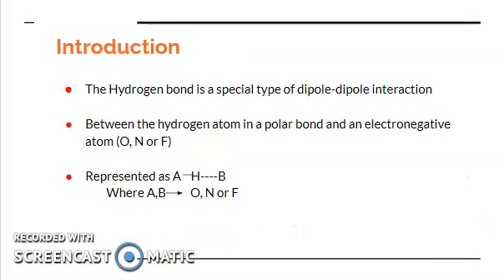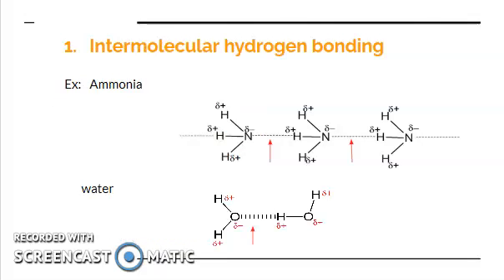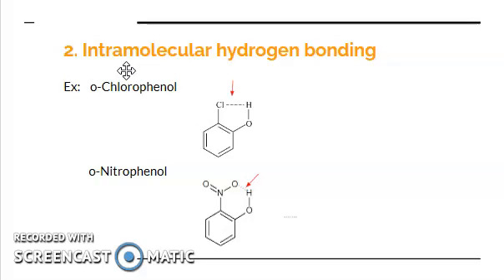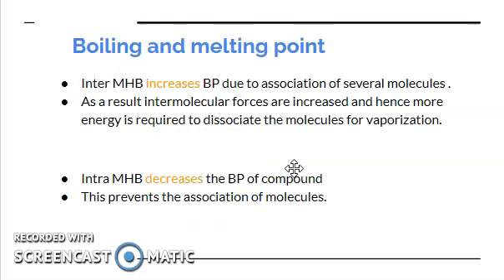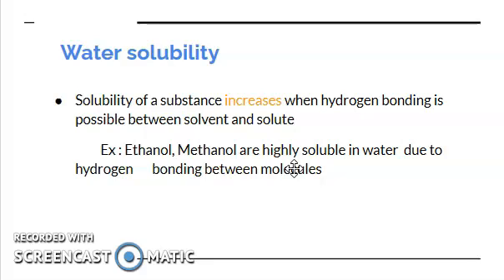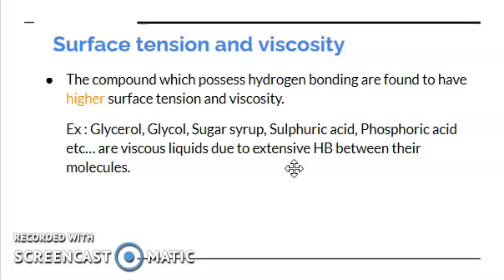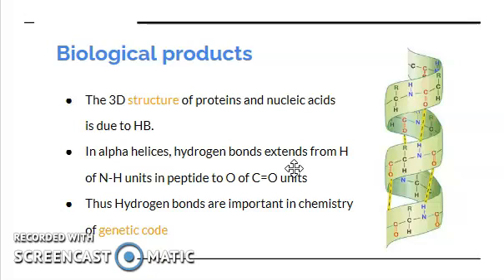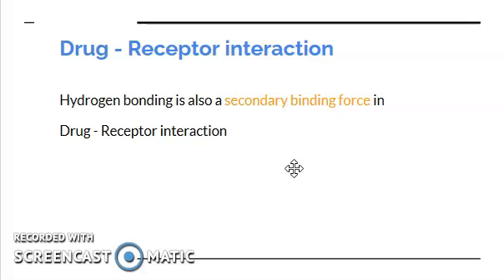MC-I: Unit -I: Hydrogen bonding (B.phm IIyrIIsem)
This video explains the concept of Hydrogen bonding in relation to the biological activity. This is a topic in medicinal chemistry - I ( IIyr IIsem ) as per PCI syllabus.